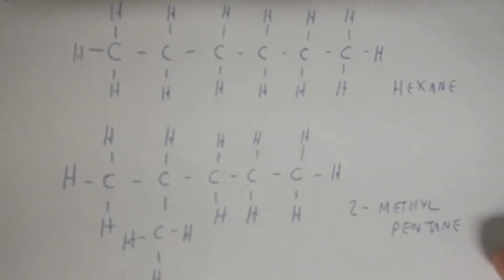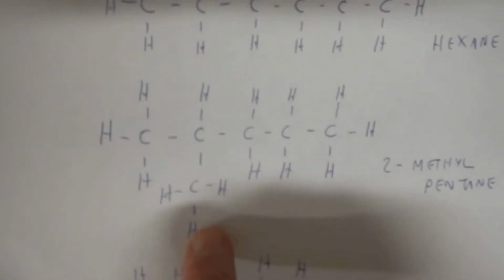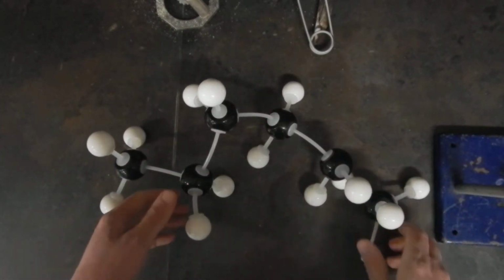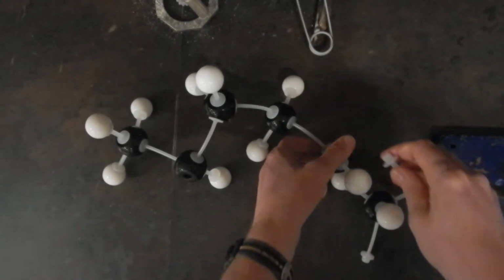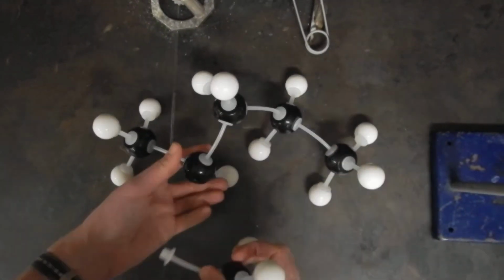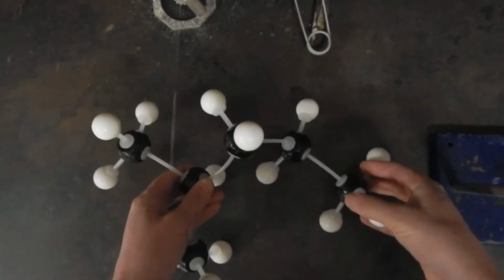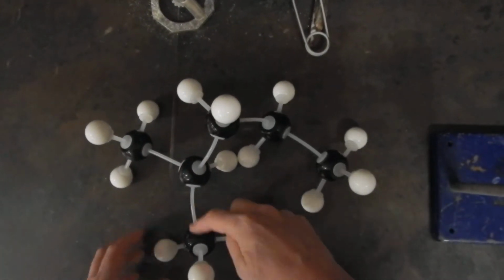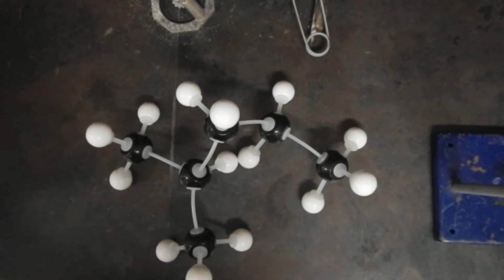Isomers of Hexane Molecular Models